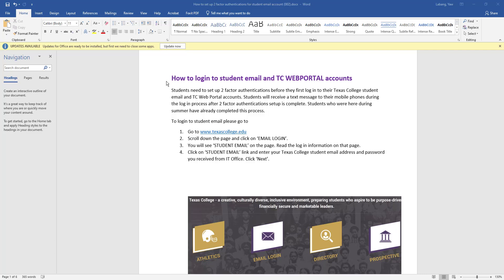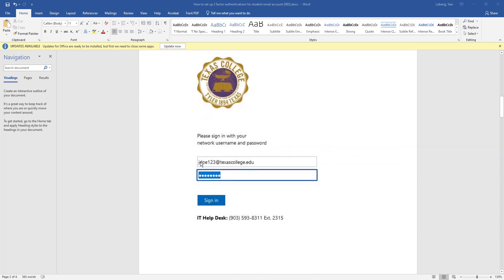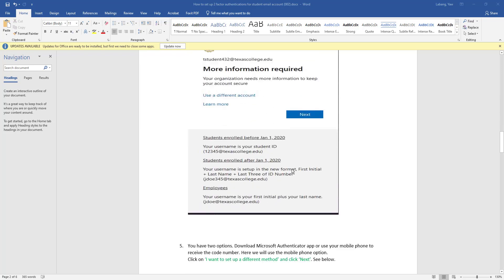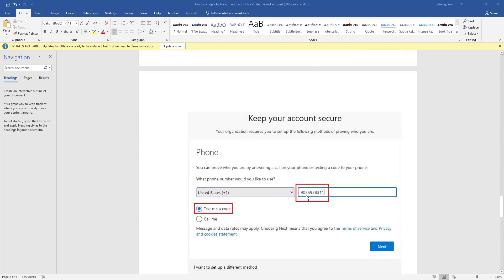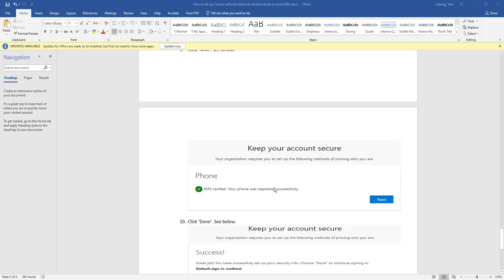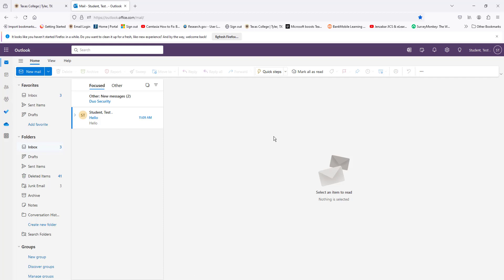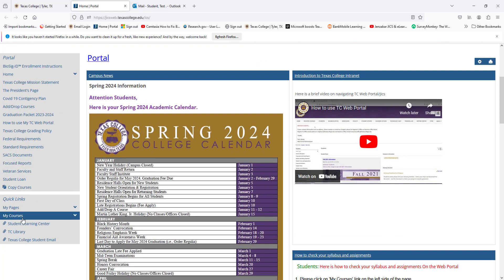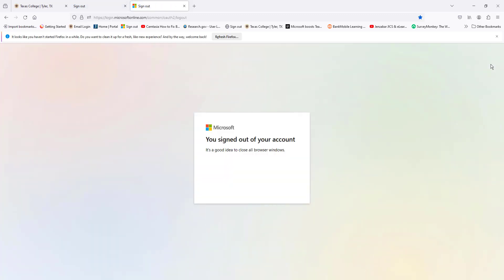HOW TO: Log in to Email & TC Web Portal/JICS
This instructional video was created by the Office of Information Technology to show students how to log in to their Texas College email and TC Web Portal/JICS accounts.